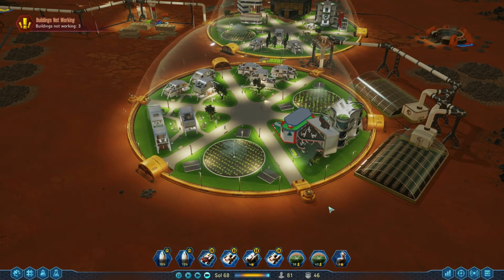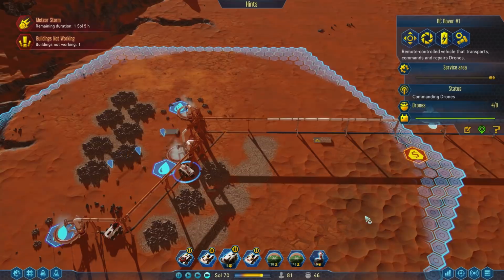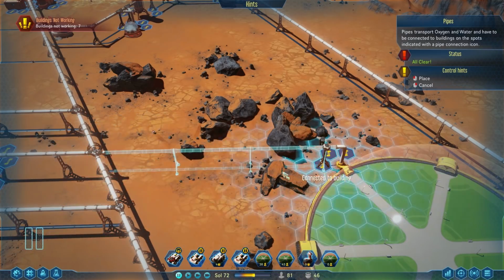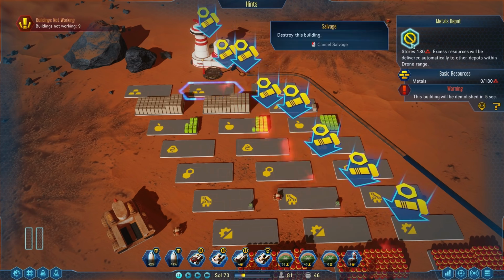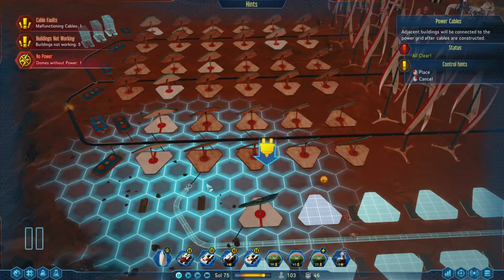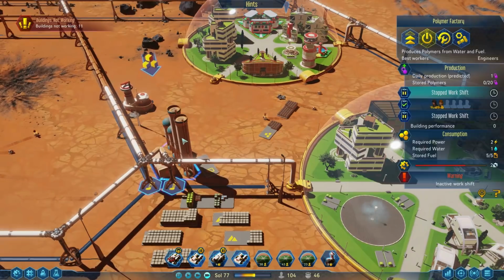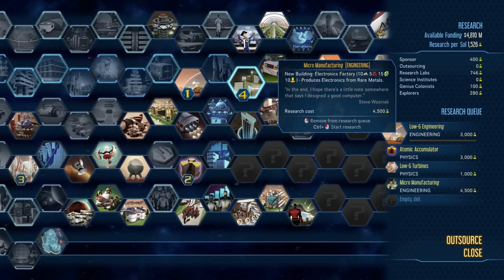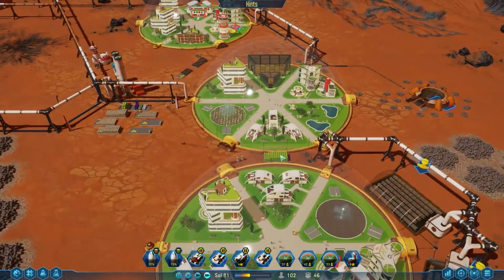Surviving Mars | EVERYONE'S MISERABLE (#7)